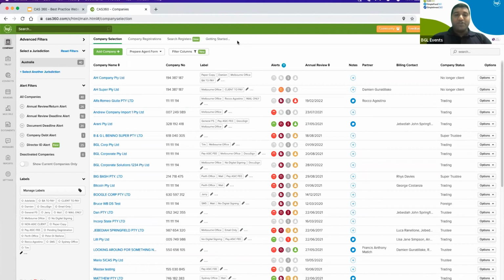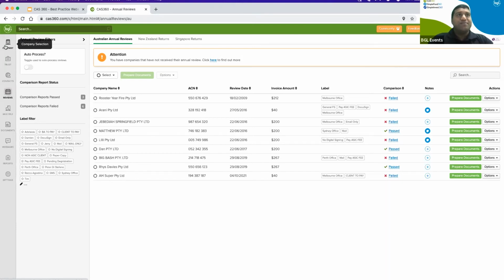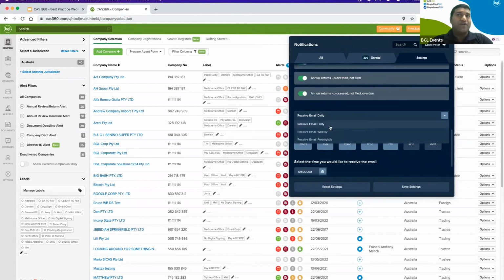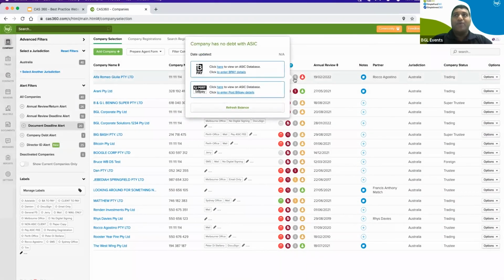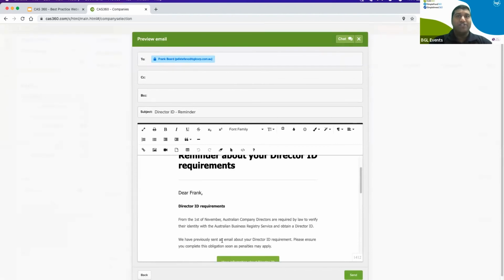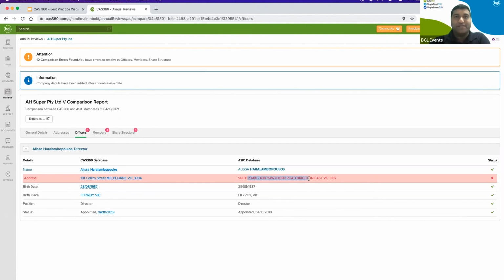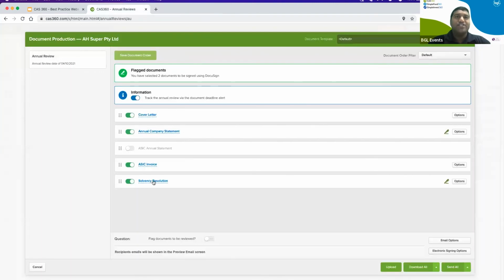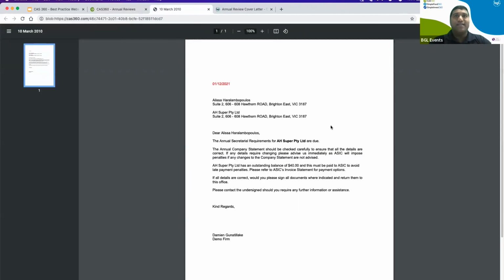CAS 360 Best Practice + Tips and Tricks | Live Webinar December 2021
Damien Gunatillake, the Client Success Manager at BGL, explores the best practice and tips & tricks for achieving the most out of your software!

This one-hour webinar (recording) covers a concise overview of key time-saving features for users including:
- Smart Alerts
- Reports
- Multi-Company Changes
- Customising Document and Email Templates.

BGL’s award-winning cloud solutions include Simple Fund 360, Australia’s preferred cloud SMSF administration software solution, Simple Invest 360, innovative cloud CGT compliance management and administration software solution, and CAS 360, a next-generation cloud ASIC corporate compliance software solution.